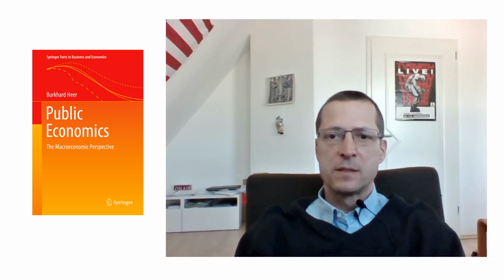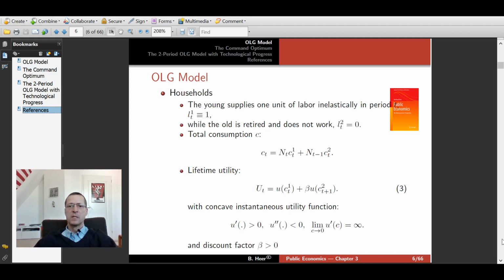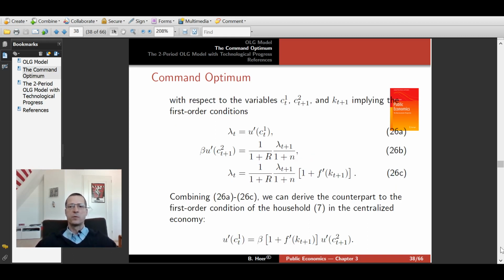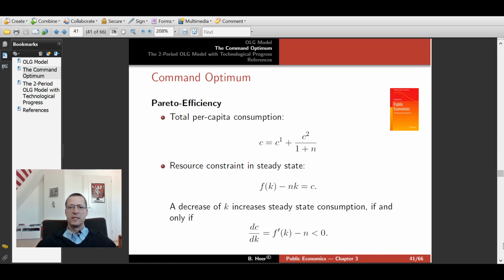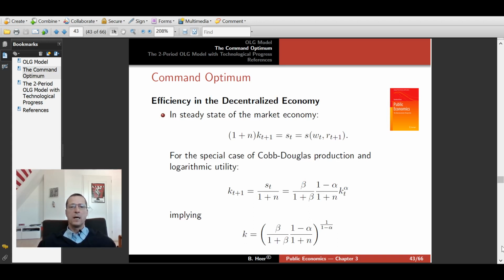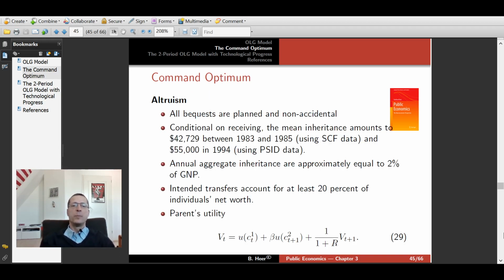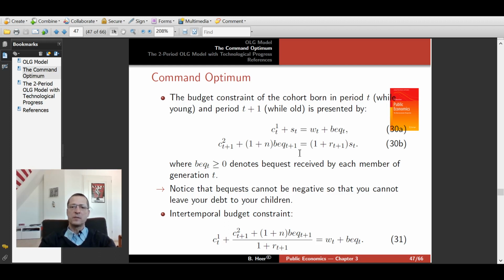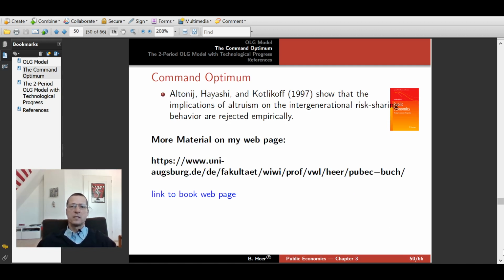Command Optimum in the Overlapping Generations Model and Dynamic Efficiency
This Video considers the material from Chapter 3.3 of the book 'Public Economics' by Burkhard Heer. It studies the command optimum in the overlapping generations (OLG) Model and its Pareto Efficiency.